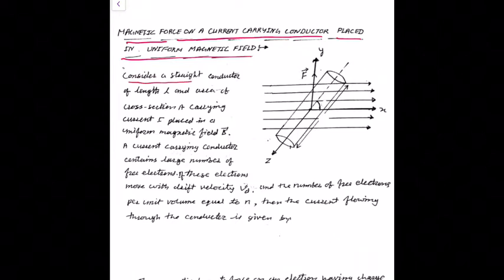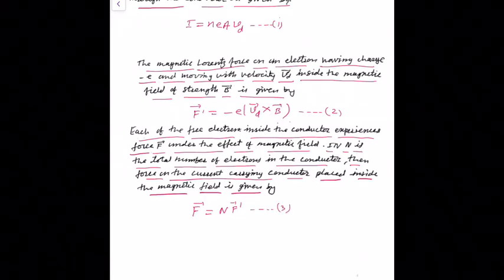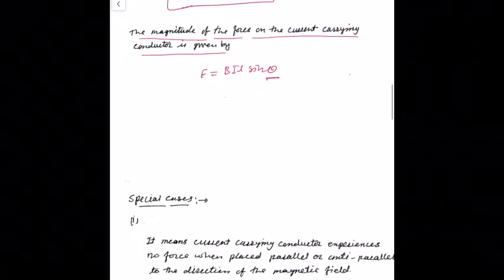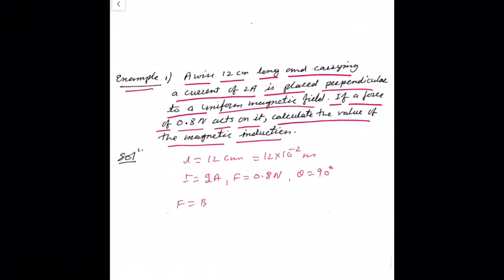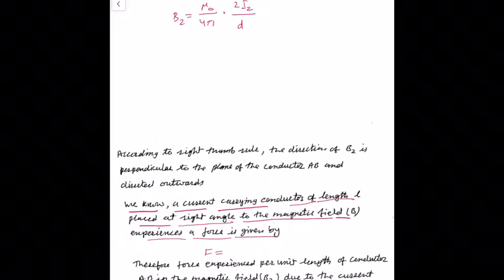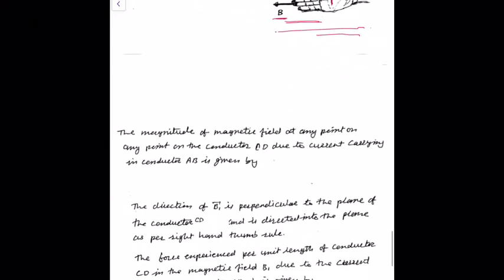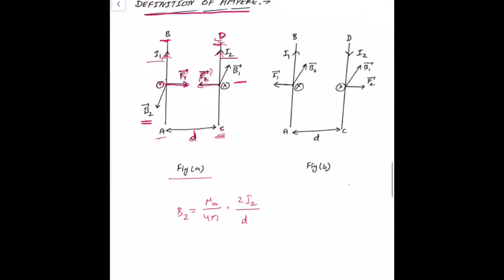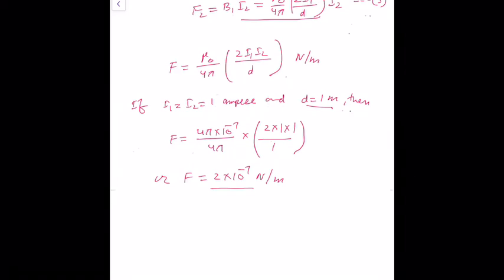Moving charge and Magnetism part - 6